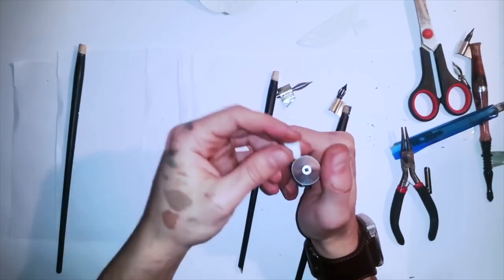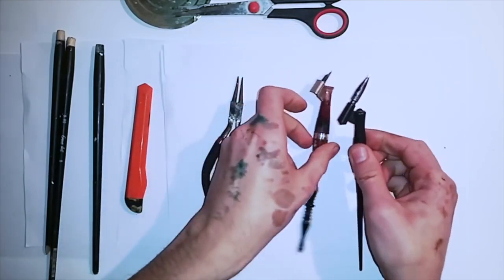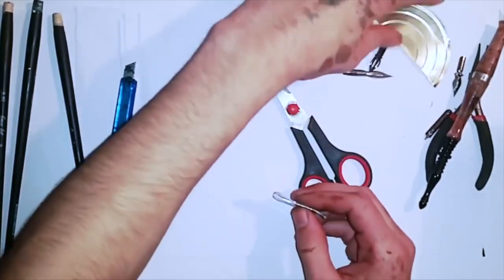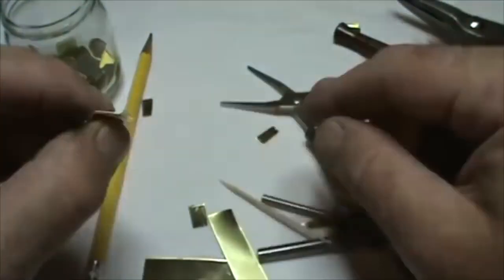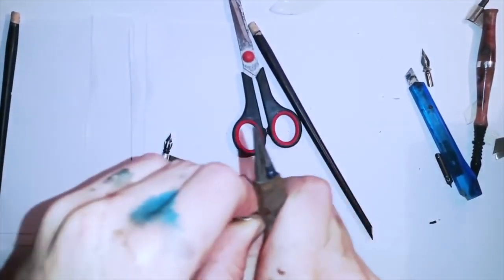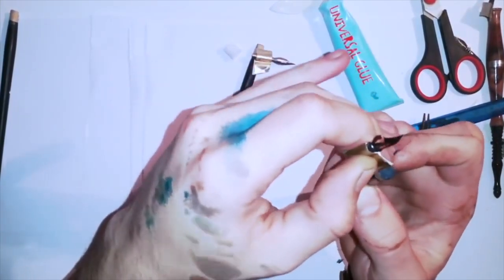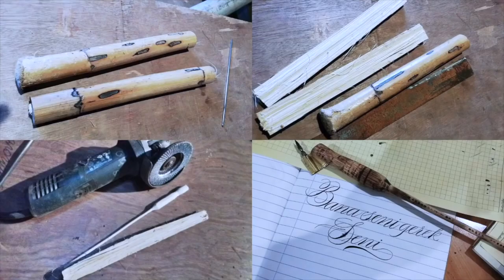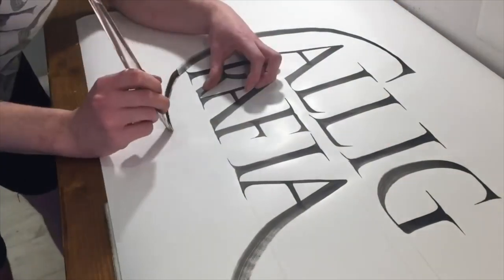DIY Calligraphy Pen - How to make Oblique Pen Holder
DIY Calligraphy Pen - How to make Oblique Pen Holder x Milen1st

Follow also:
Instagram & Facebook: @calligraphymasters